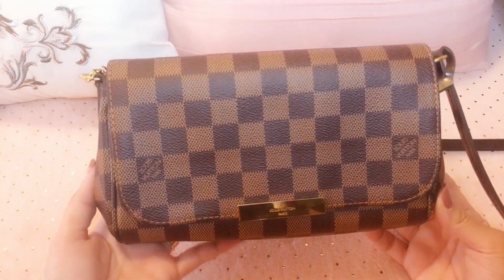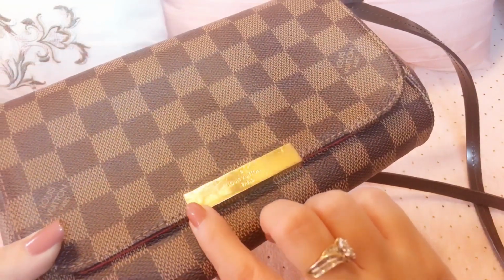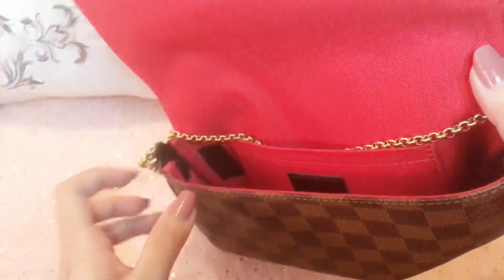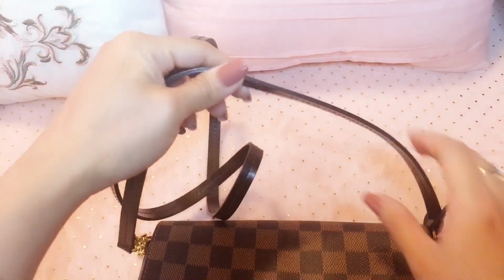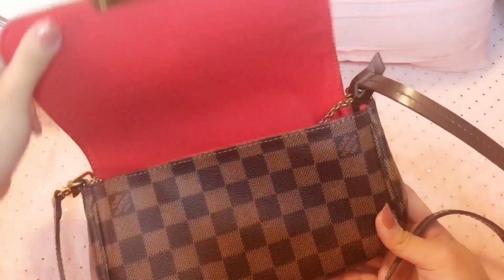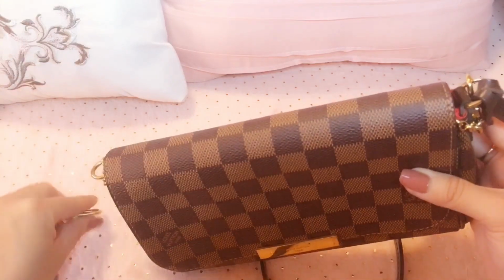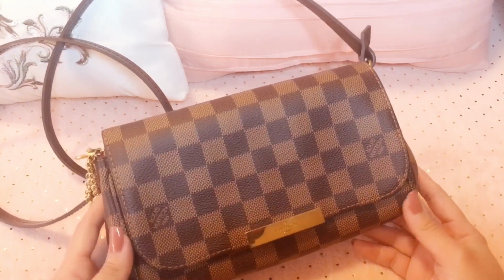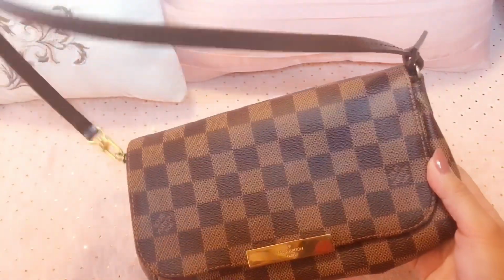LOUIS VUITTON FAVORITE PM REVIEW | My Thoughts And First Impression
LOUIS VUITTON HANDBAG
I'm so excited for this unboxing.
I finally got the Louis Vuitton Favorite Pm! This bag is so pretty and super cute.

Louis Vuitton Favorite Pm In Damier Ebene
Favorite Pm From Louis Vuitton
Louis Vuitton purse unboxing
Louis Vuitton Handbag
Unboxing my LV purse
LV purse review
Luxury Handbag
LV purse unboxing